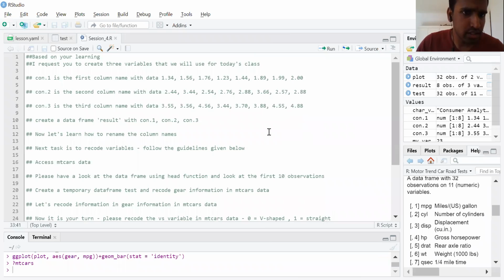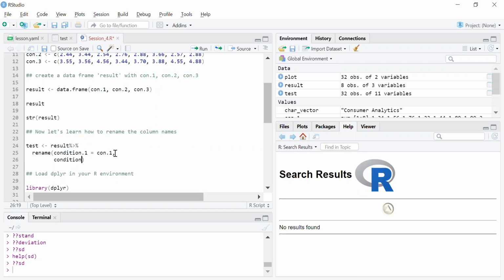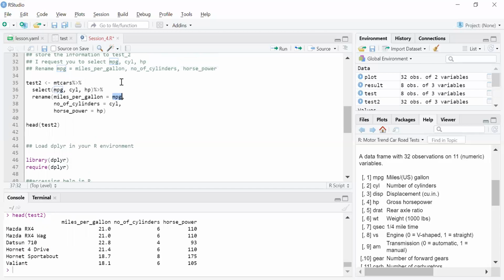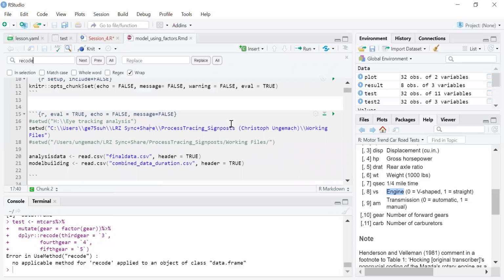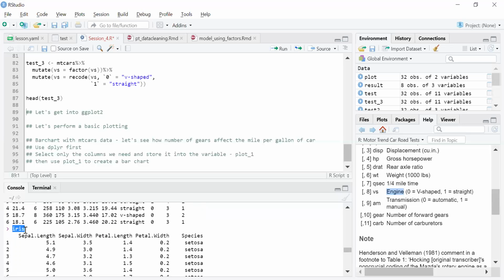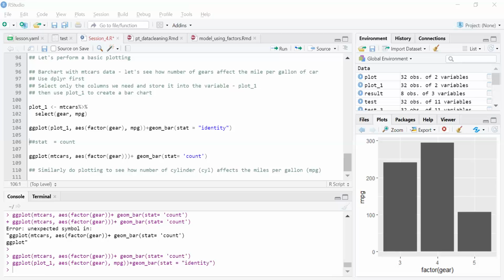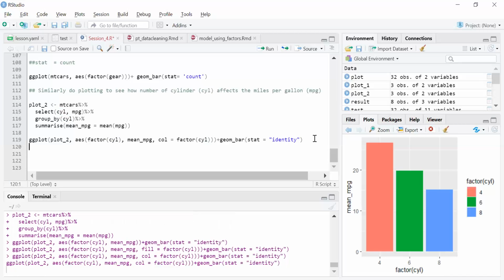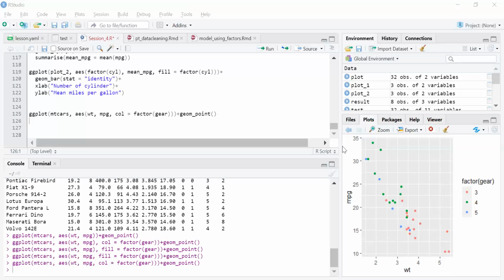R programming - Session 4 - ggplot2